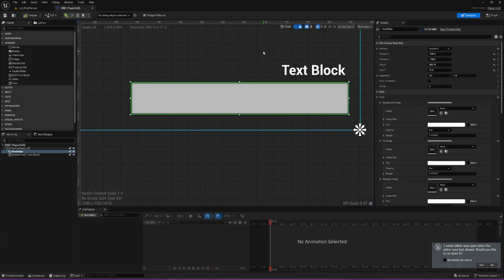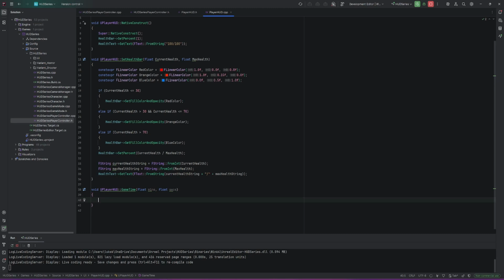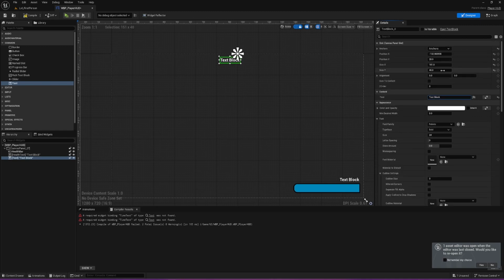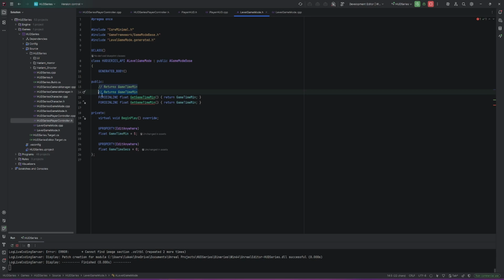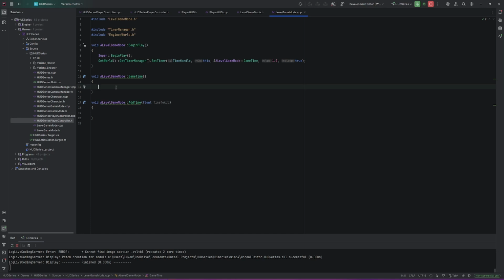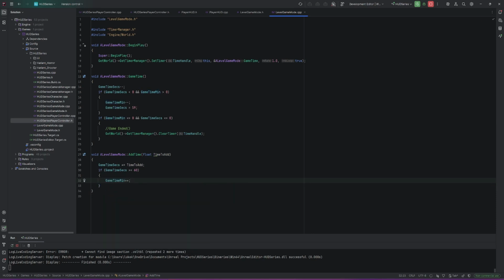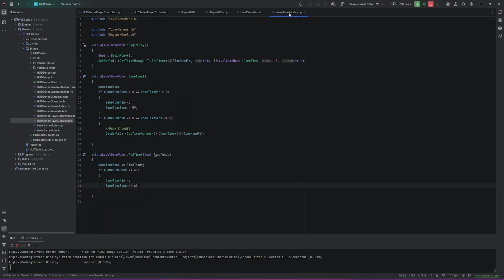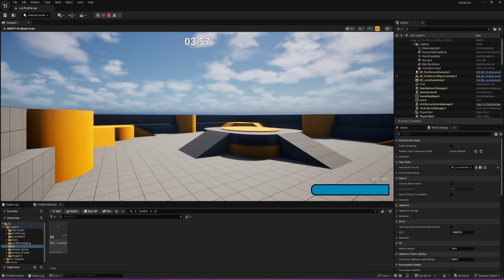Create a Interactive HUD | (Game Timer & Timer Functions) | Unreal Engine 5 C++ | Part Two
●Video Description:
Hello everyone! In this Unreal Engine 5 tutorial, you’ll learn how to create a dynamic and modular Interactive HUD, In the second part of this series we are creating a Timers and using timer Functions in C++.

This system is designed to be flexible and reusable, allowing it to work seamlessly with enemies, NPCs, and other interactable gameplay elements in your project.

Perfect for RPGs, action games, and advanced combat systems, this tutorial focuses on building scalable gameplay architecture and clean development workflows in Unreal Engine 5.